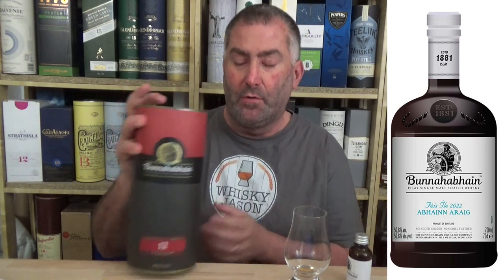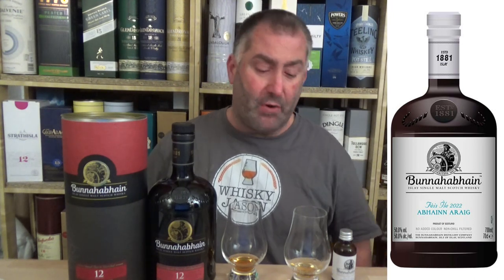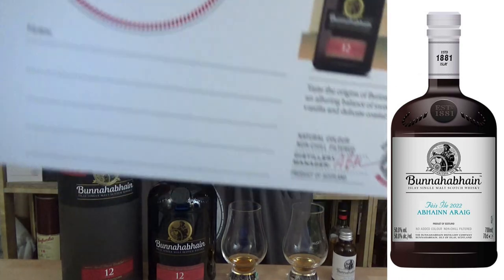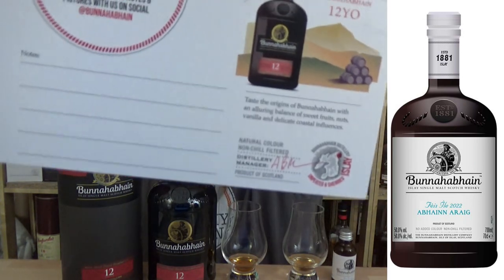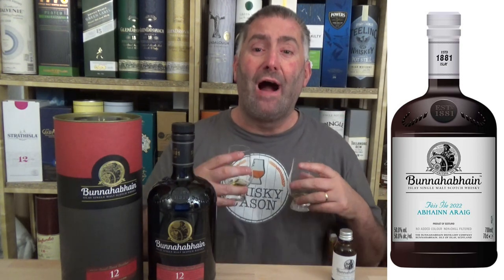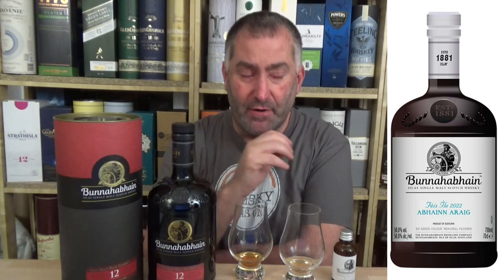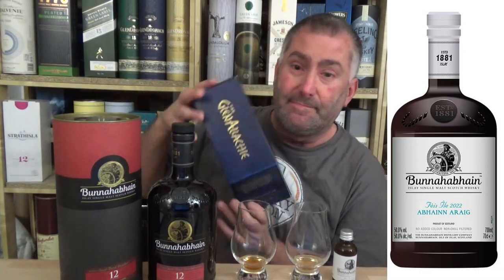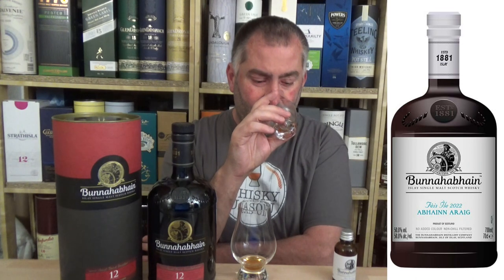Bunnahabhain Abhainn Araig Fèis Ìle 2022 with 50.8% Single Malt Scotch Whisky Review by WhiskyJason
WhiskyJason reviews Bunnahabhain Abhainn Araig Fèis Ìle 2022 with 50.8% Single Malt Islay Scotch Whisky

Abhainn Araig or ‘Araig River’ in English, is a river located on the island of Islay. This feeds in to the Margadale River, the pure spring water source for all of the Bunnahabhain whisky. The Araig water is vital to the production process at the distillery, feeding cooling water for the condensers.

Abhainn Araig is a marriage of Bunnahabhain spirit that has been matured in ex-Bourbon casks and ex-Pedro Ximenez sherry, octave casks, made from seasoned European oak.

This special, limited Bunnahabhain festival whisky is unpeated, sherried and bottled with natural colour, non-chillfiltered and with an abv of 50.8%.

Distillery Bunnahabhain
Bottling serie Feis Ile 2022
Bottled 2022
Casktype Bourbon + Pedro Ximenez octave sherry casks
Strength 50.8 % Vol.
Label Feis Ile 2022 - Abhainn Araig